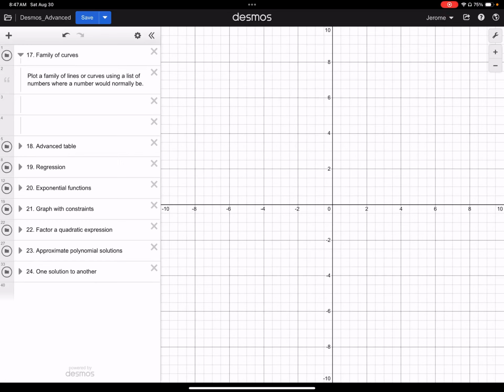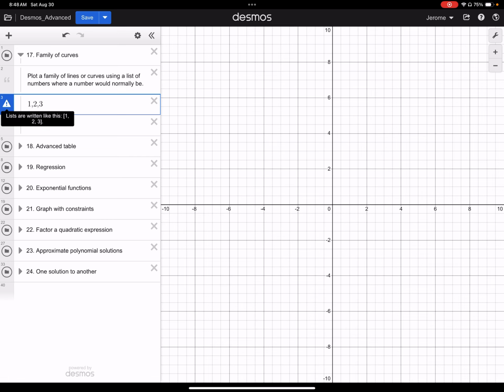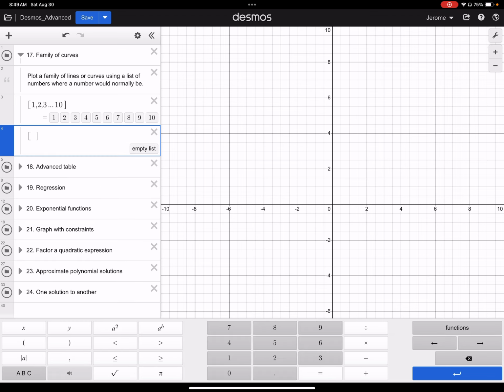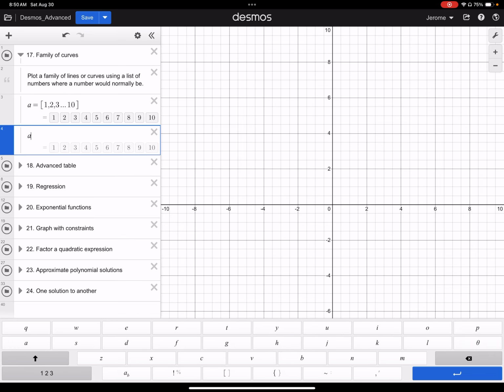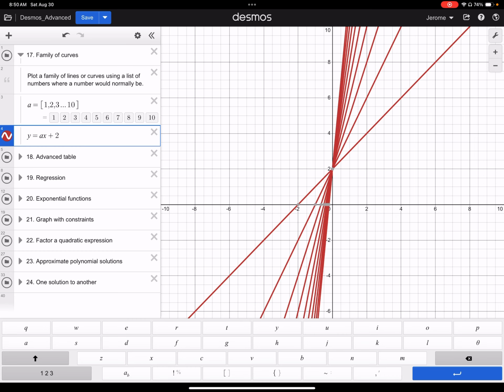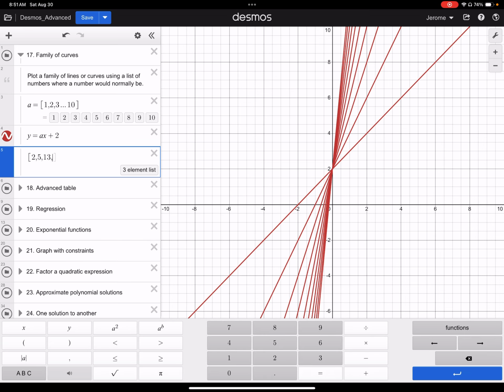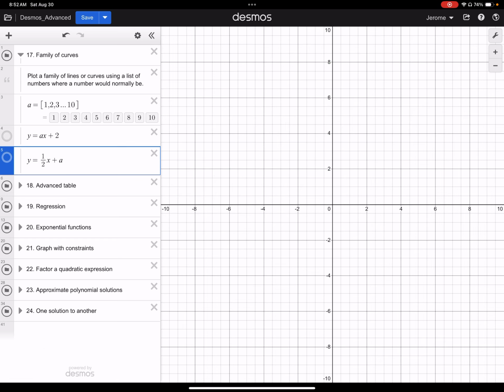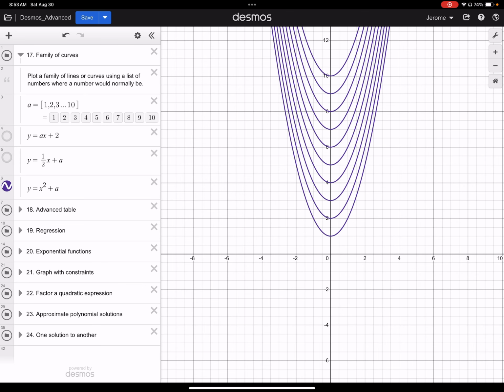Desmos, Level III: 17. Family of curves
Plot a family of lines or curves using a list of numbers where a number would normally be.